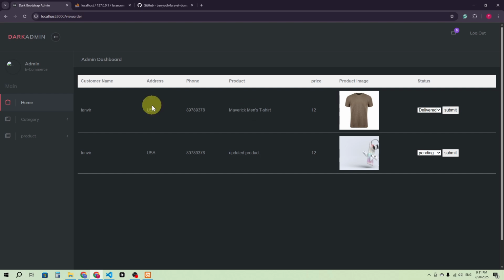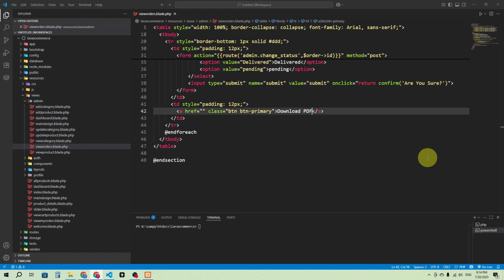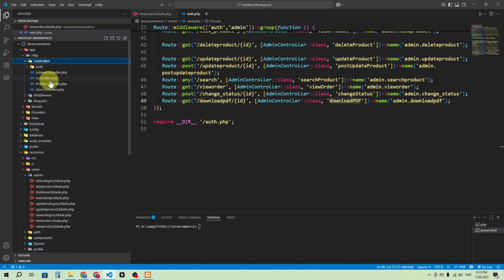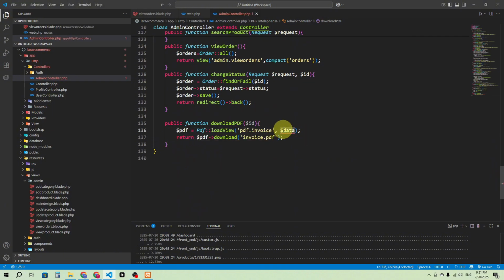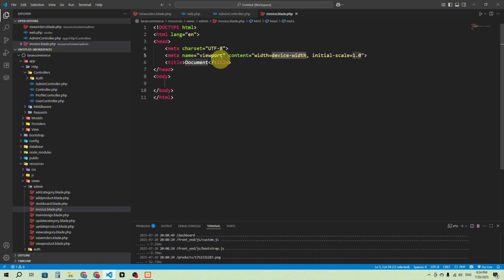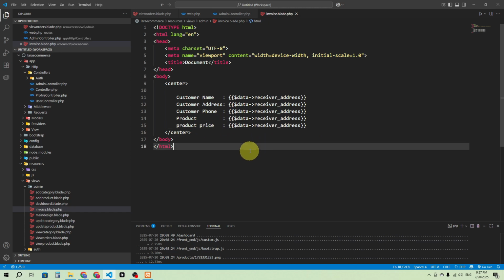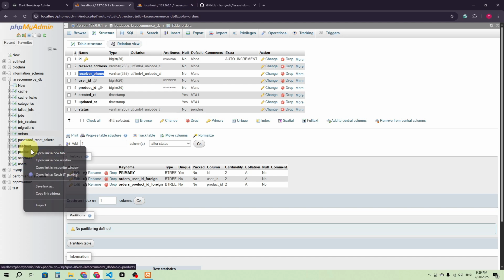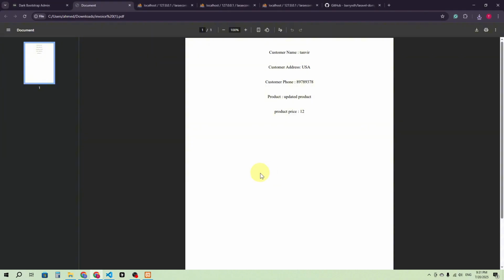#34 View/Download Invoice from Databse Table in Laravel12 | Laravel E-Commerce Project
Download your order invoice as a PDF for your records. This document includes all order details, payment information, and shipping addresses. Save or print a copy for warranty claims, expense tracking, or personal reference.